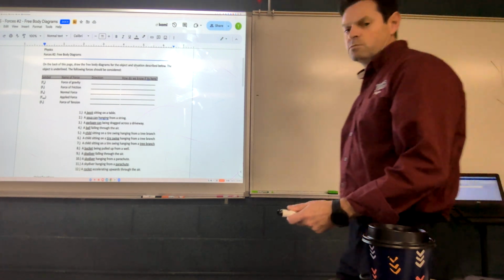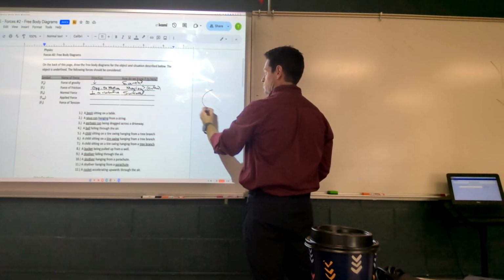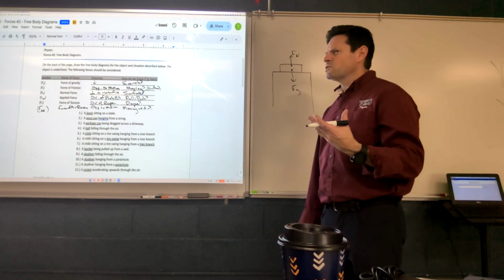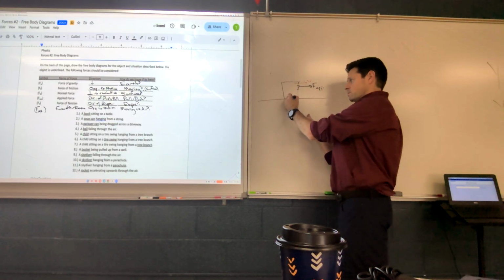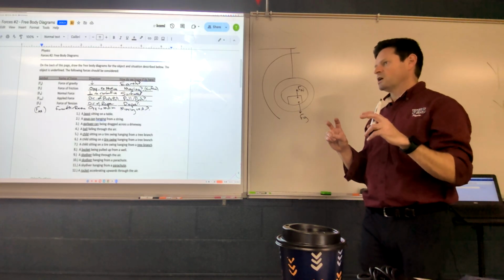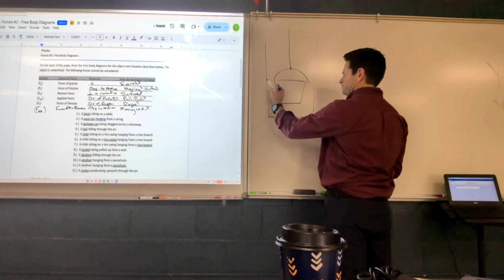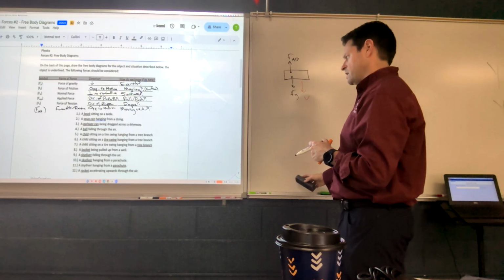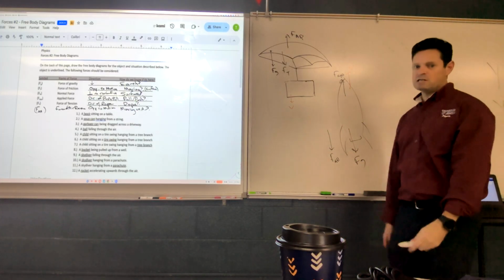Forces #2 Free Body Diagrams 2025-11-14